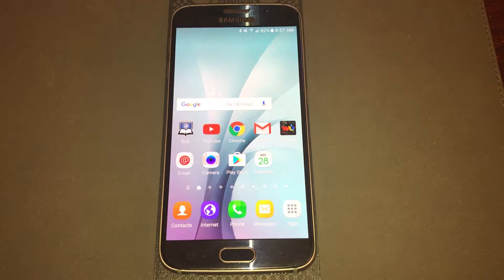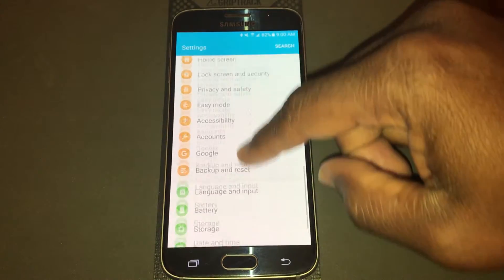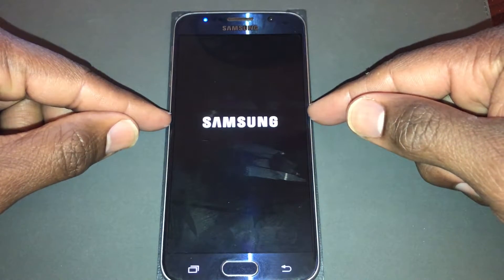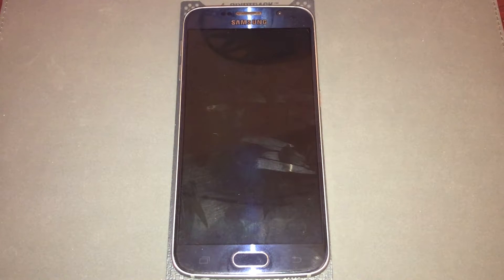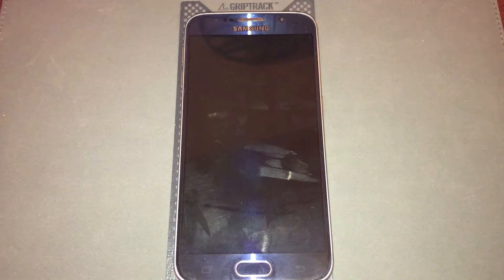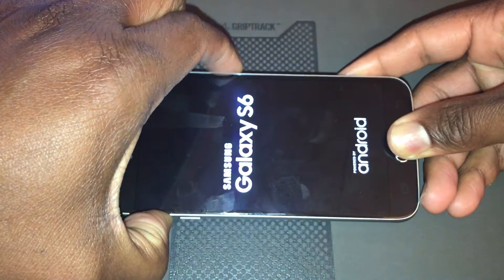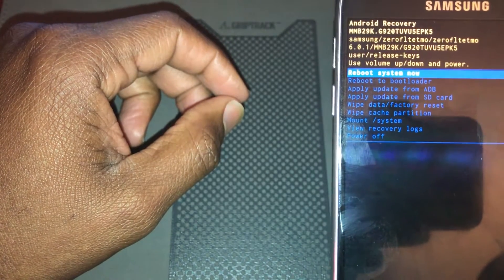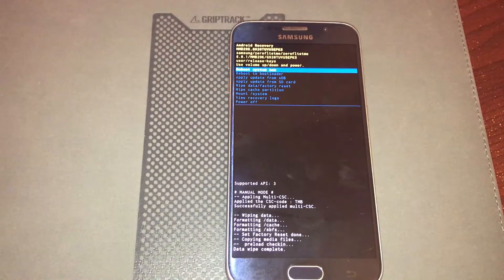Samsung Galaxy locked out - Samsung Recovery Mode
*Works for any virtually any Samsung Galaxy model 2014 or newer*
**If you do not have a backup of your information, you will lose your all of your data if it has not been save to Google, a Samsung Account, an SD card, etc.  Please keep in mind before completing these steps!**

Locked out of your Samsung?
Is your Samsung stuck on the "Samsung" screen?
Is your Samsung constantly rebooting on its own, without ever making it to the home screen?

This video is for you!  This video will show you how to load your phone into your Samsung's Recovery Mode, so that you can hopefully regain access to your phone through a Factory Reset (aka Master Reset).